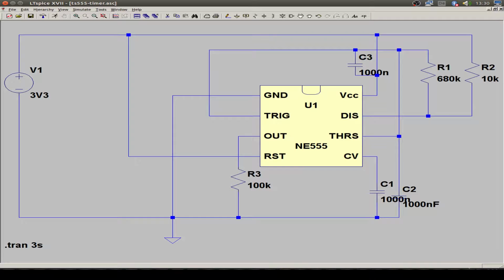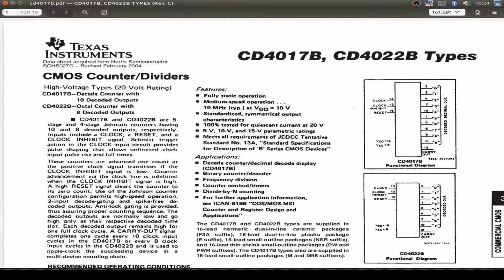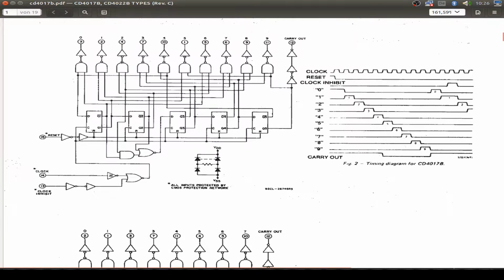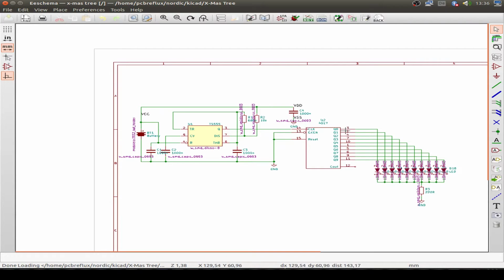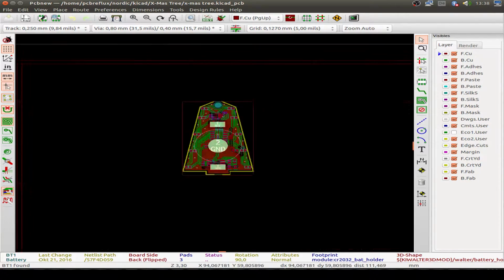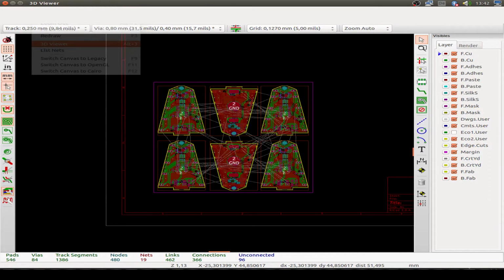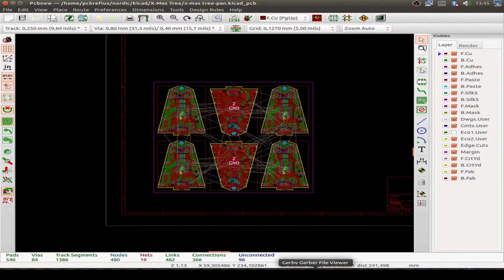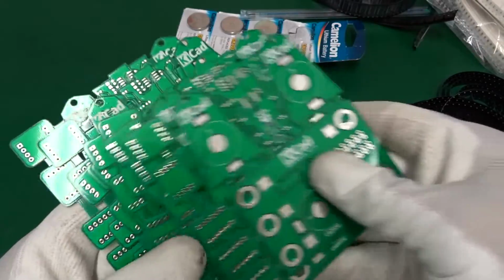KiCad #5: 555 X-Mas Tree PCB Project & 0603 + TSSOP Solder Tutorial